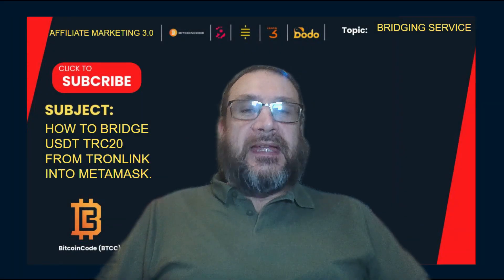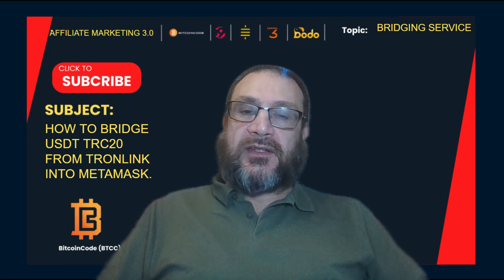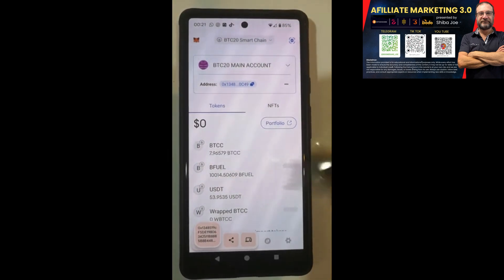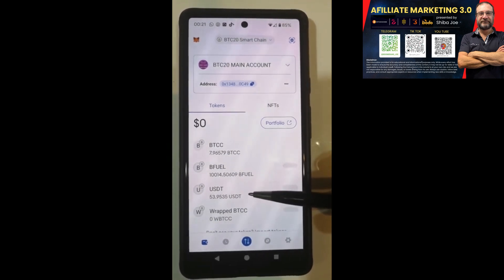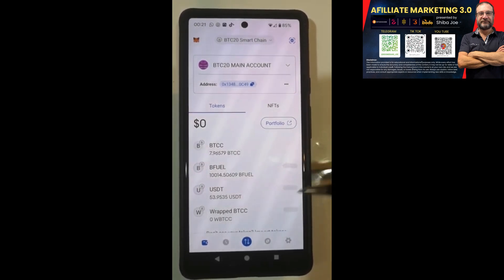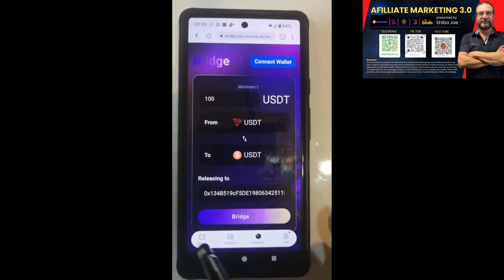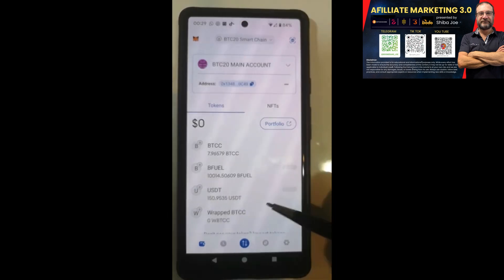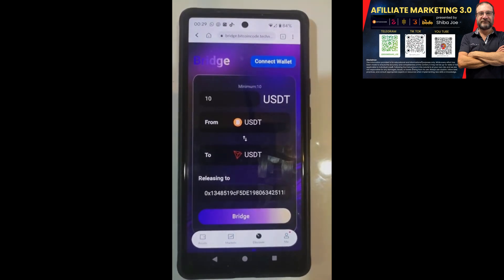METAMASK: HOW TO BRIDGE USDT TRC20 INTO METAMASK FOR HARVESTING, ON MOBILE.